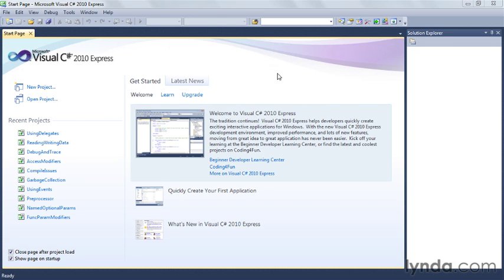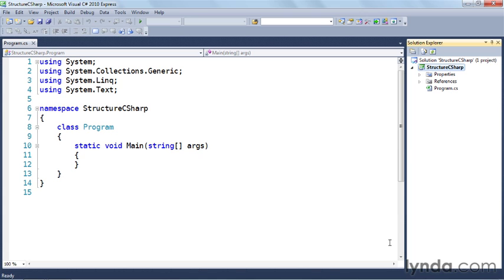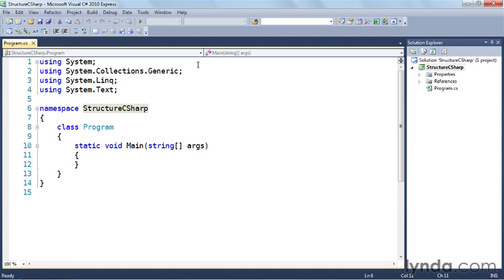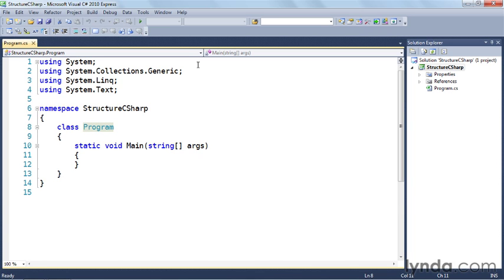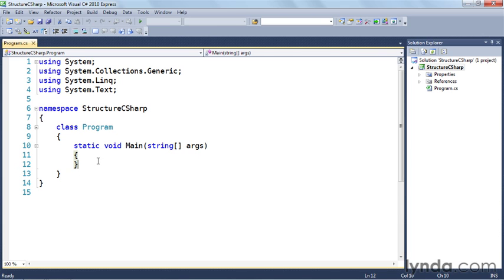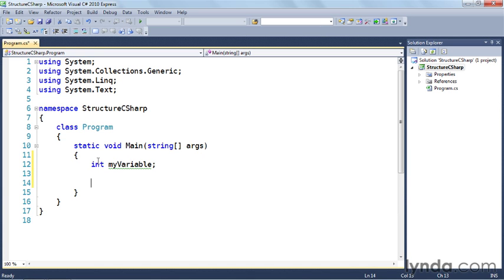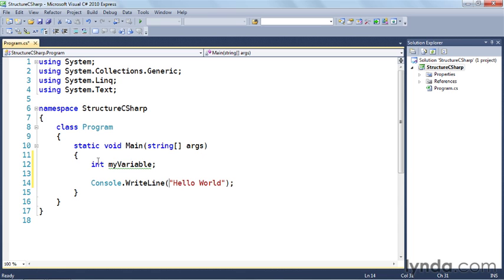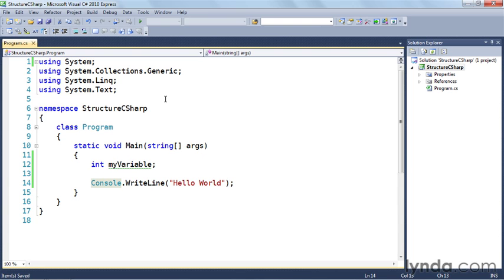part 02. Language Fundamentals 02.structure